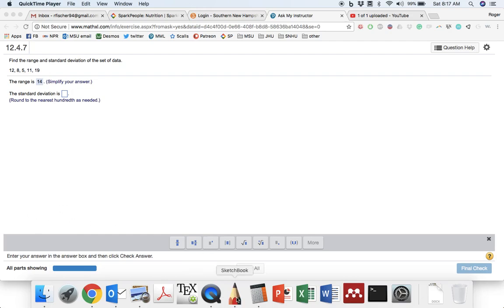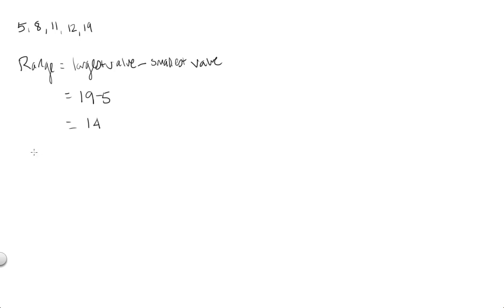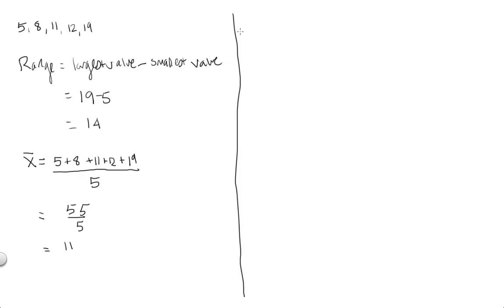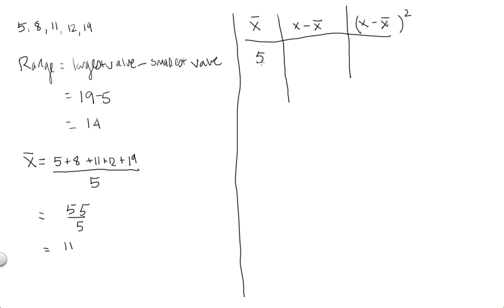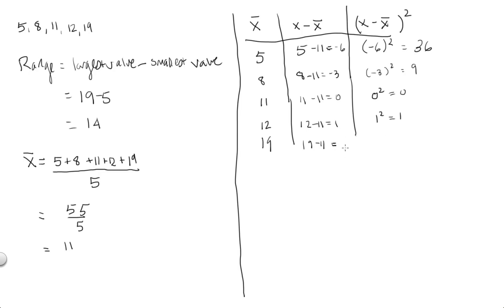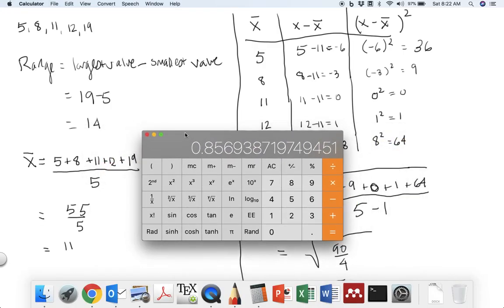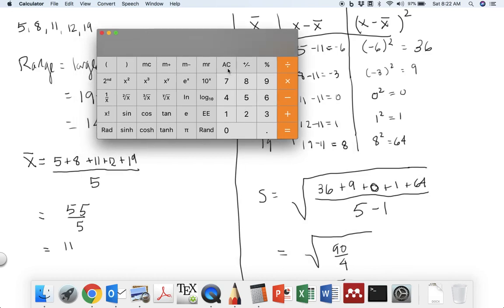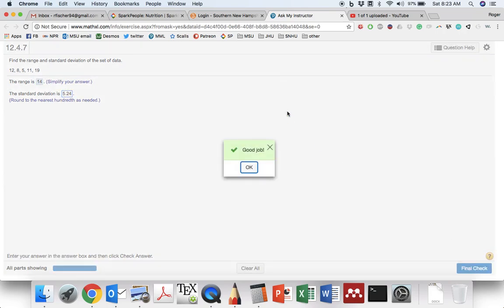3-3-3 problem 1